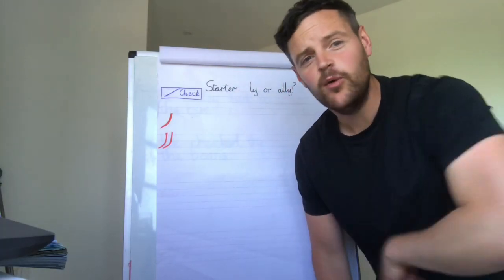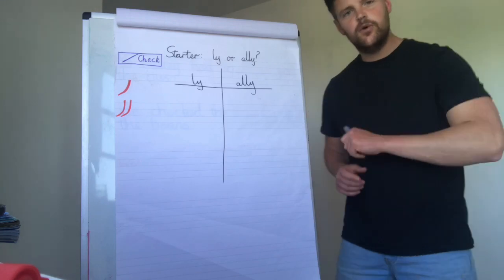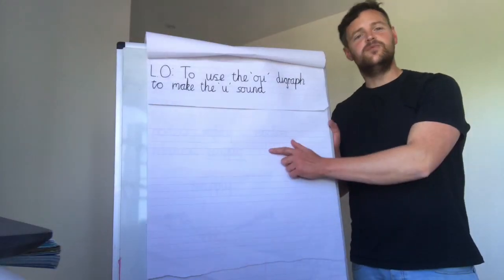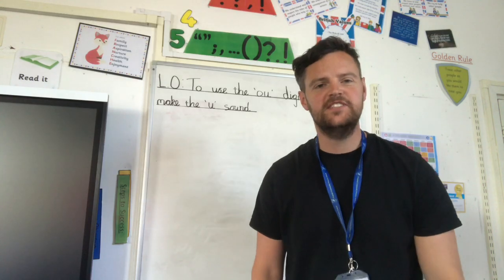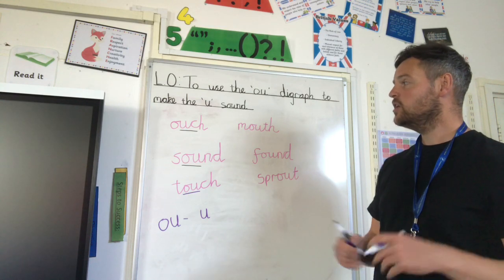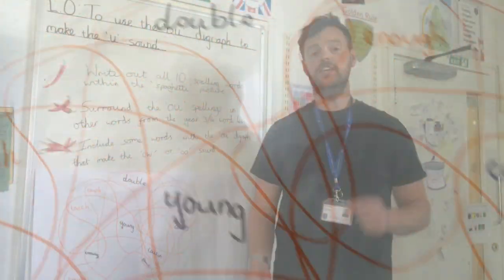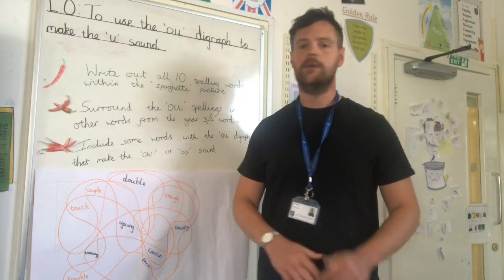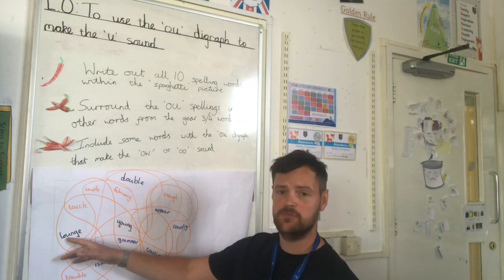Year 3 Spelling: ou digraph ‘u’ sound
Mr Bulley leads this week's spelling session on words that have the 'ou' digraph that makes an 'u' sound.